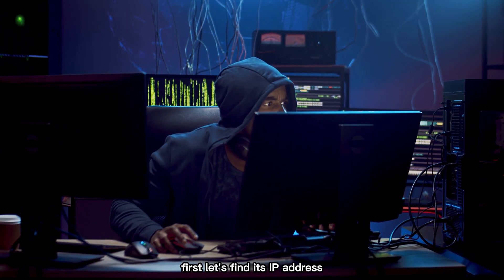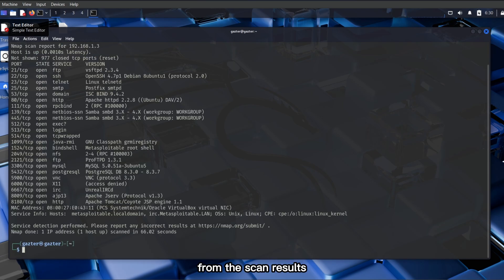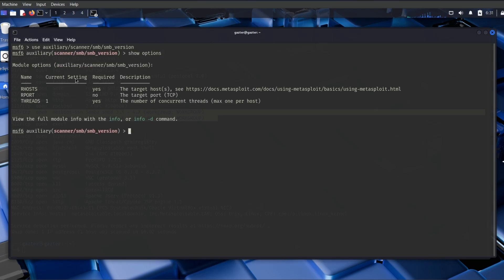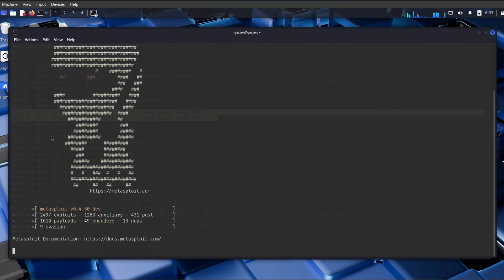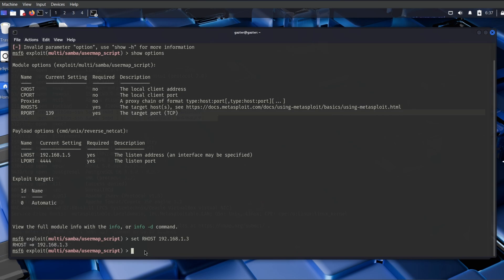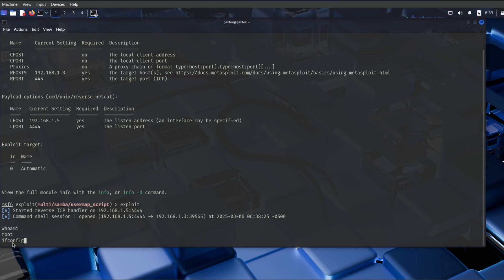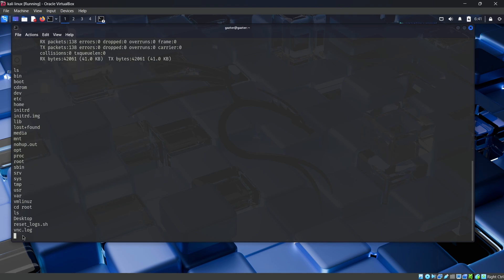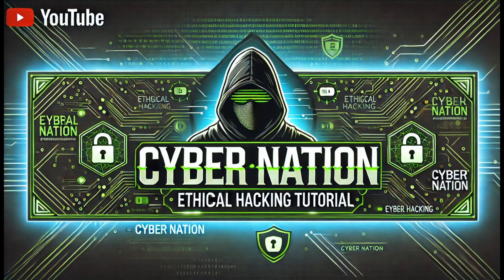Nmap & Metasploit Exploitation | Ethical Hacking Tutorial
Learn how to use Nmap and Metasploit for ethical hacking in this step-by-step practical tutorial! 🚀 We’ll scan for vulnerabilities using Nmap, detect Samba services, and exploit them using Metasploit on Kali Linux & Metasploitable. This hands-on guide is perfect for penetration testers, cybersecurity enthusiasts, and ethical hackers looking to level up their skills.

🔹 Topics Covered:
✅ What is Metasploitable?
✅ Scanning with Nmap (-sV explained)
✅ Finding open ports & services (Port 445/Samba)
✅ Using Metasploit to detect Samba version
✅ Searching for exploits & gaining root access
✅ Practical demonstration of remote directory creation

Track Name: ICE Berg" Hip-Hop Instrumental
Artist:   @UrbanVersemusic